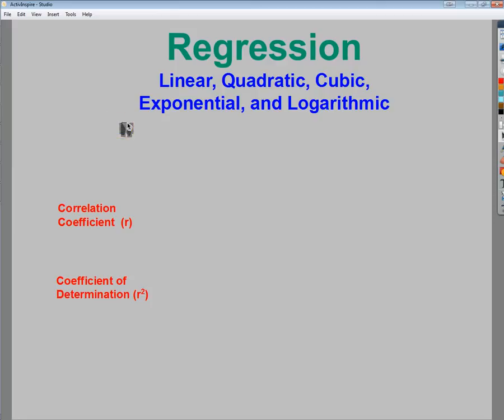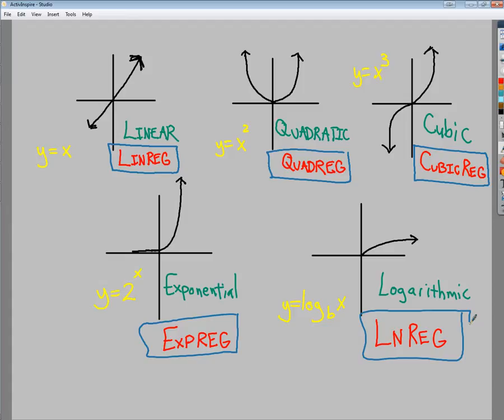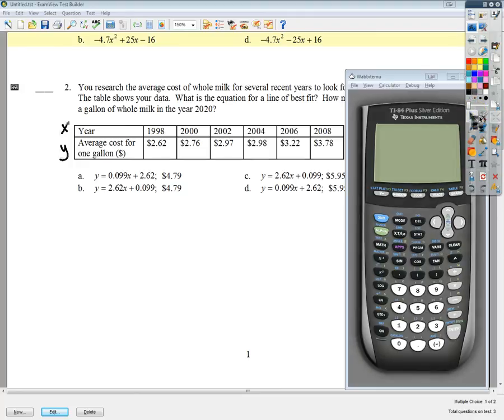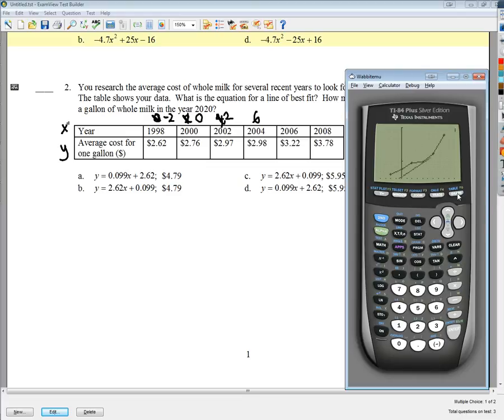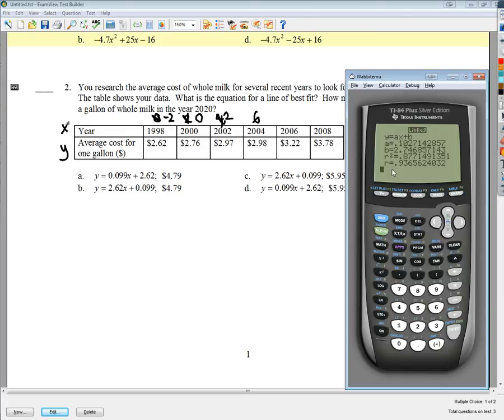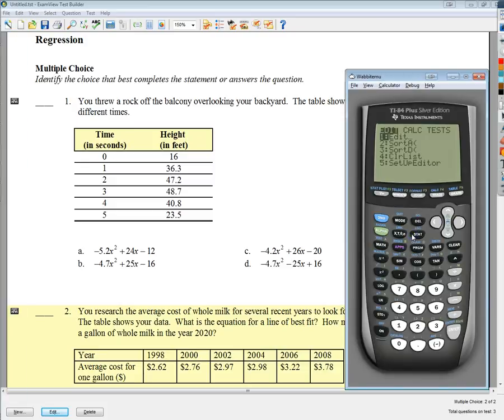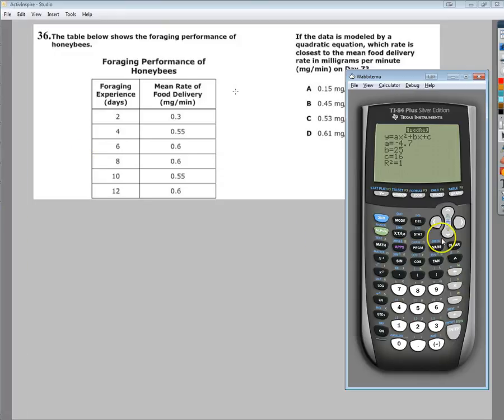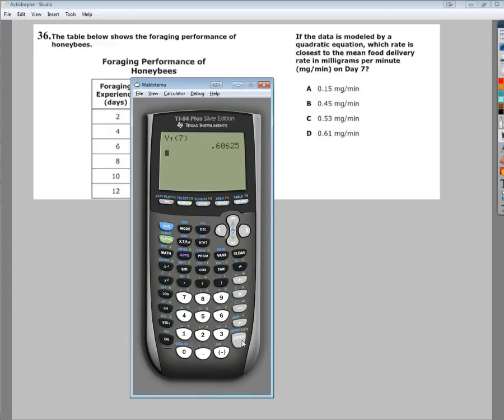Regression - Linear, Quadratic, Cubic, Exponential, Logarithmic